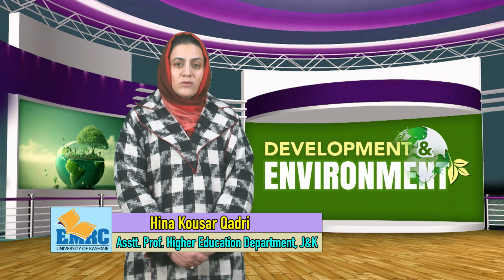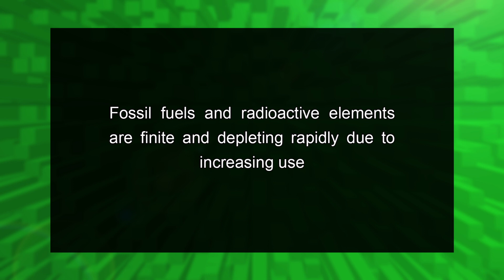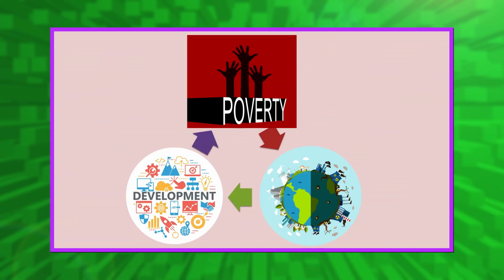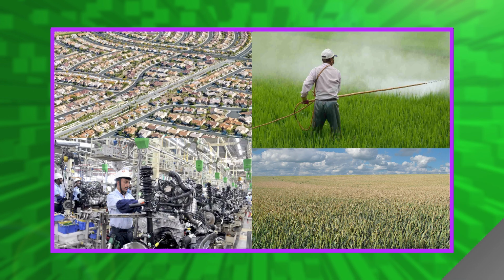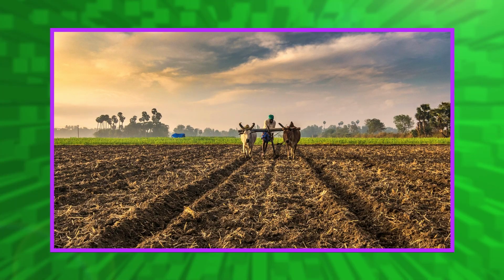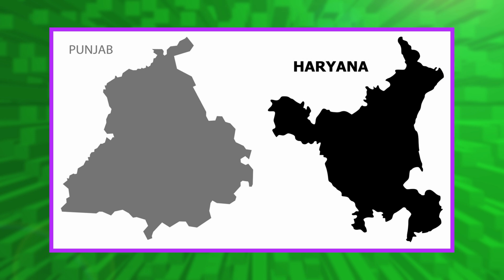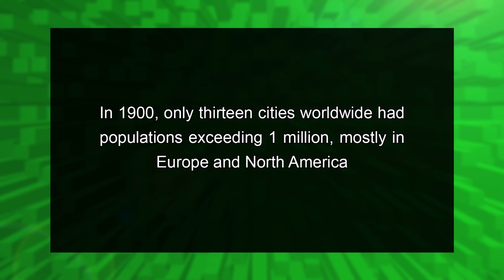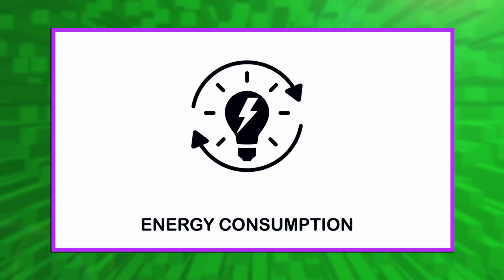L17 Development and Environment